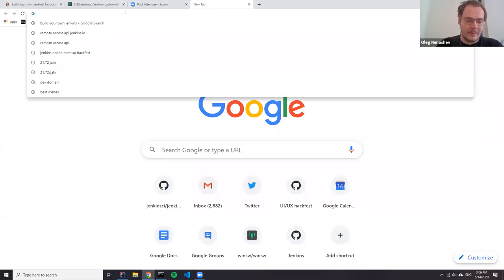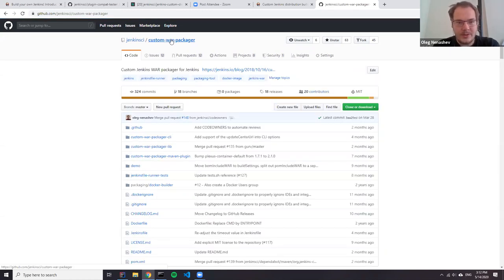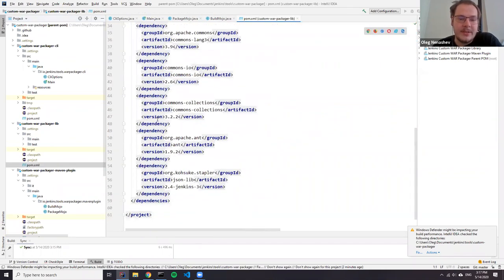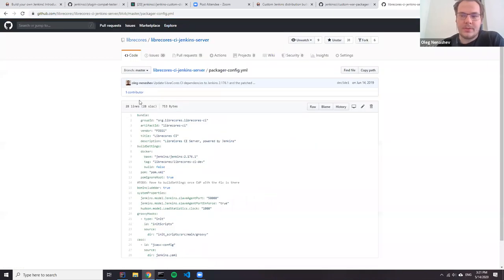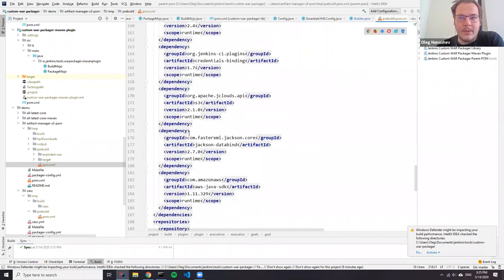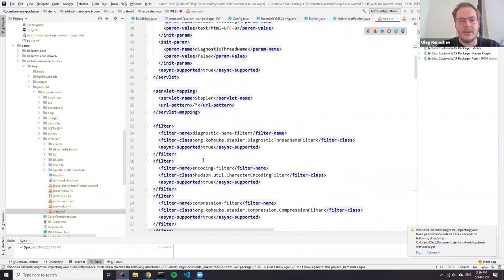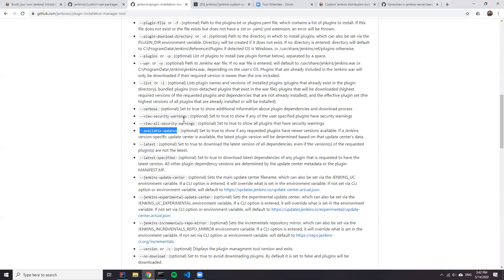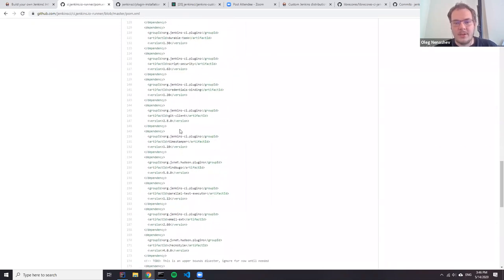Custom WAR/Docker Packager: Introduction and code dive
Recording of the Google Summer of Code Knowledge session: Code dive into the Jenkins Custom War Packager We specifically focus on its CLI mode and on how it could be used in the Custom Jenkins Distributions Build Service.